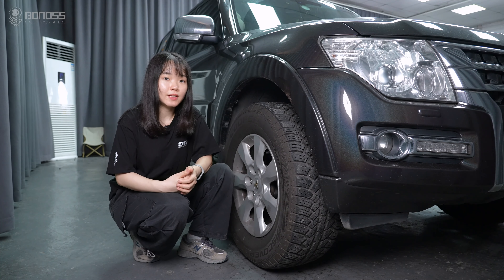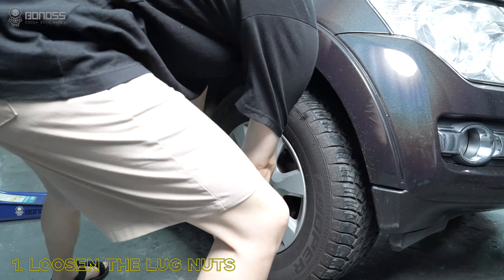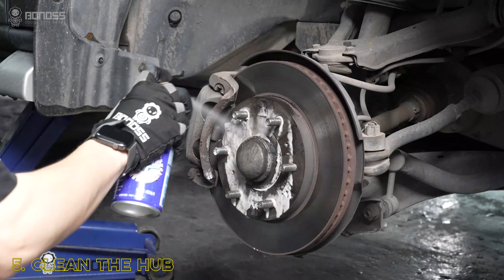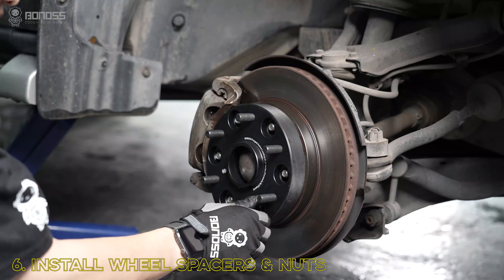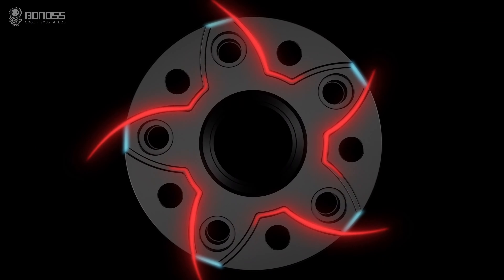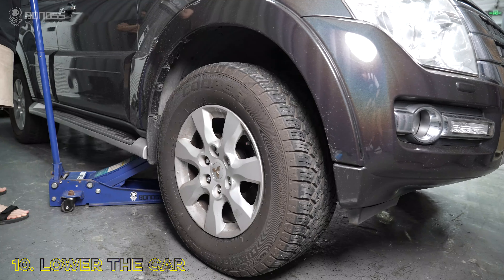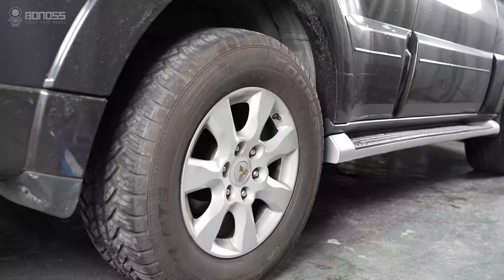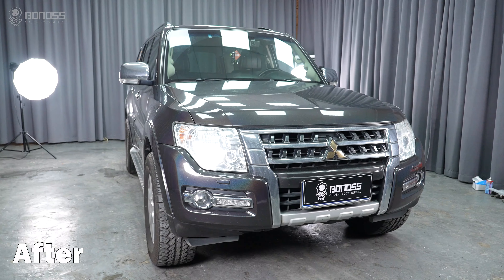How to Safely Install Mitsubishi Wheel Spacers on Your Pajero? - BONOSS 4x4 Off-Road Accessories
In this video, we will show you how to install Mitsubishi wheel spacers on your Pajero correctly and safely in a step-by-step guide. Before we start, make sure that you have the following tools and materials:

· A jack and jack stands
· A lug wrench or a torque wrench
· A breaker bar or an impact wrench
· A measuring tape or a ruler
· A marker or a chalk
· A wire brush or a sandpaper
· A thread locker or an anti-seize compound
· A hub-centric wheel spacer set that matches your Mitsubishi Pajero’s bolt pattern, hub bore, and desired thickness

📄Information:
Vehicle: Mitsubishi Pajero/Montero/Shogun V80/V90/V98
Material: Aluminum Alloy 6061-T6
Thickness: 25mm-50mm
PCD: 6x139.7 (6x5.5")
CB: 67.1
Thread Size: M12x1.5
Work on: Mitsubishi Pajero Sport/Challenger/L200/Montero/Montero Sport/Nativa/Shogun/Shogun Sport/Strada/Triton